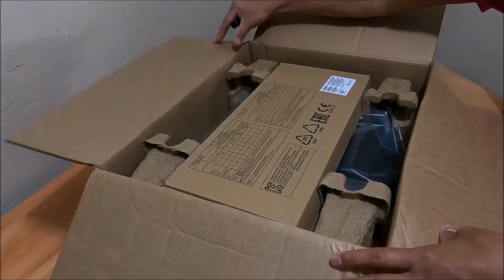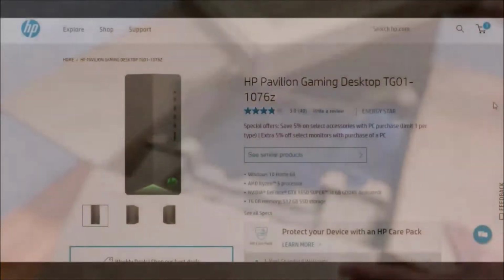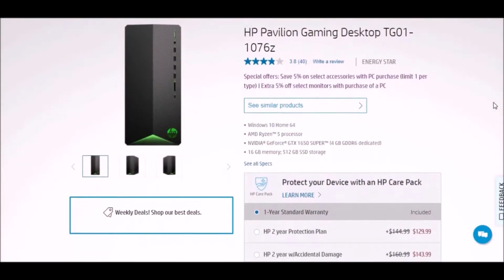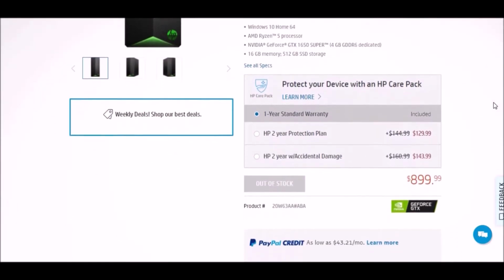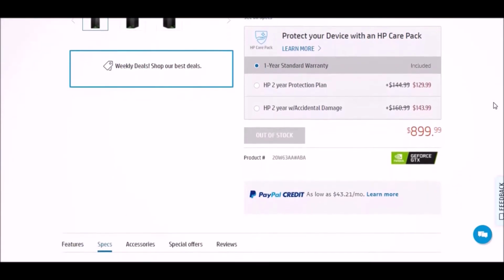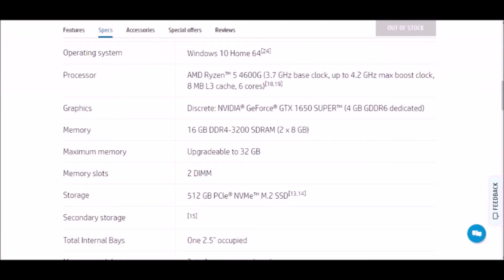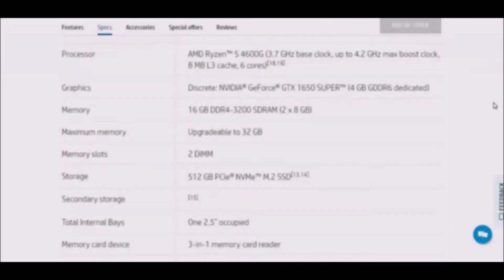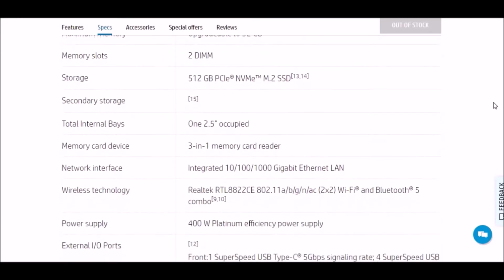Should you pick this up when in stock? HP Pavilion Gaming Desktop TG01 1076Z review and disassembly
This Pre-build gaming pc doesn't disappoint you. At least after HP chopping $100. Loaded with Ryzen 5 4600G, GTX 1650 Super 4GB graphic card, 16GB 3200MHz dual-channel memory, 512GB NVMe SSD. Let's tear down and inspect the hardware

Here is a similar one with 1660 super ( core i5 and 8GB RAM)